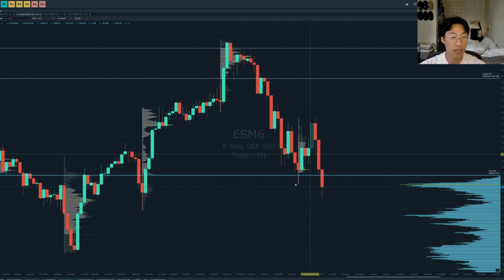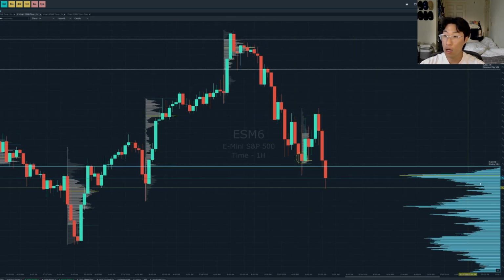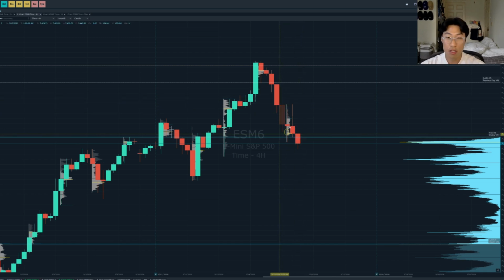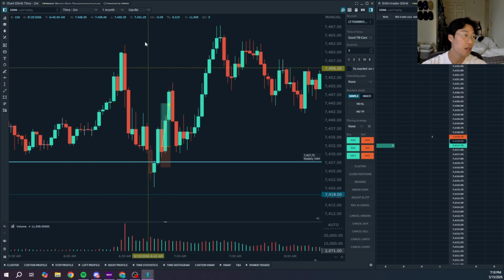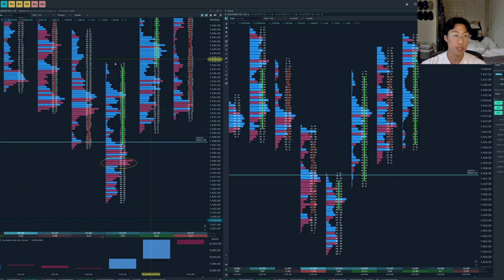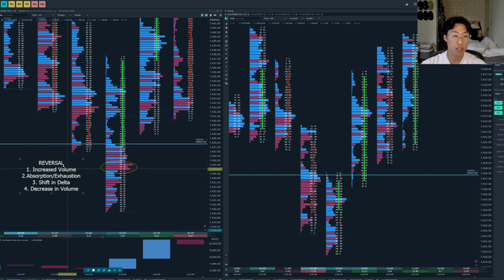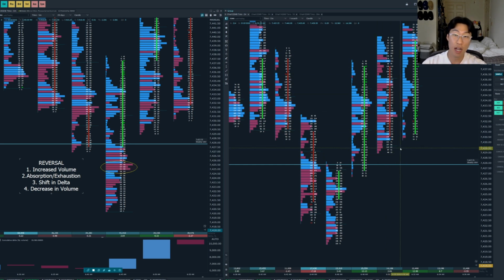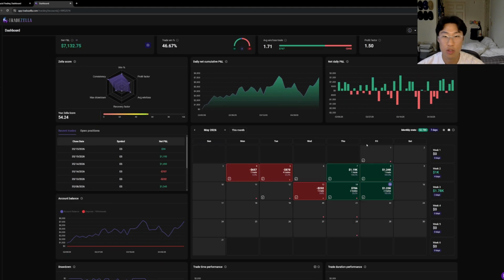Passed My Eval Again, Back on the Funded! TRADE RECAP | 5/15/26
In this video, I go over an update on my Lucid Prop account and trade recap! It took me about two weeks, but I was able to pass my eval again to be able to trade funded. Hope you enjoy the video!